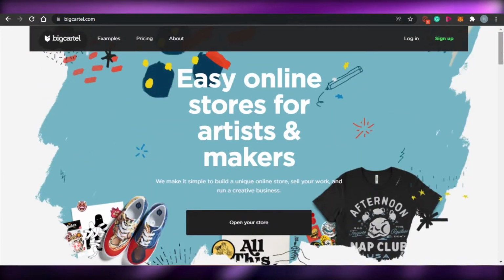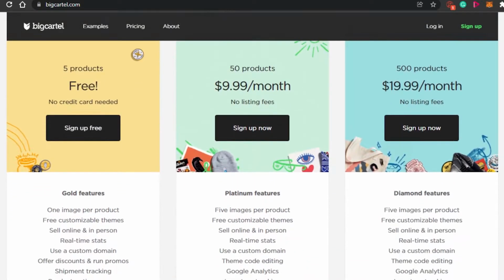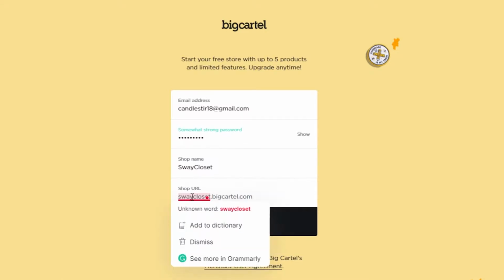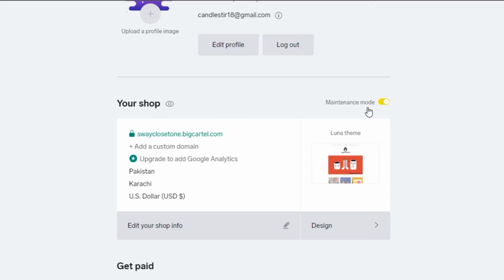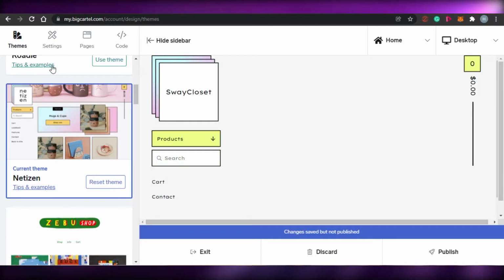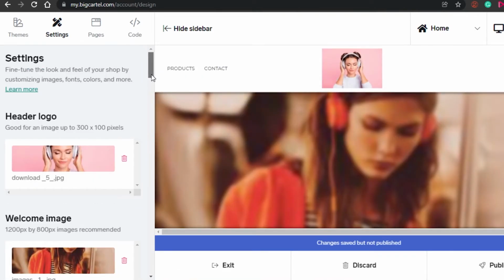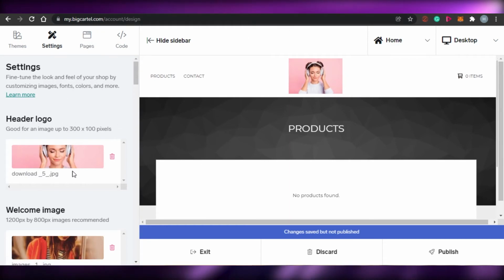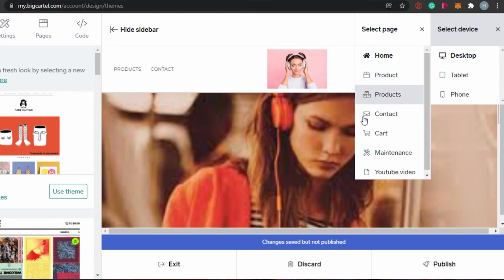How to Create Your on Store With Bigcartel!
In this video I show you How To Get Started with BigCartel and Create Your own Customize Store with BigCartel and Add your First Product to Start Selling Online.